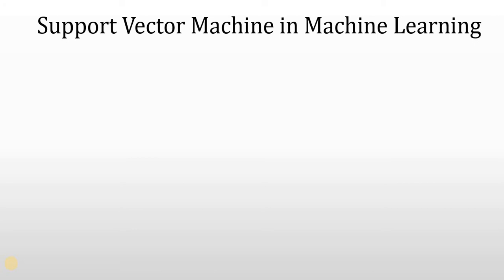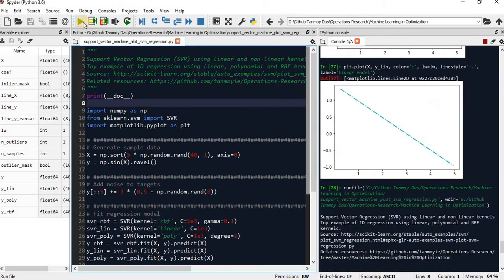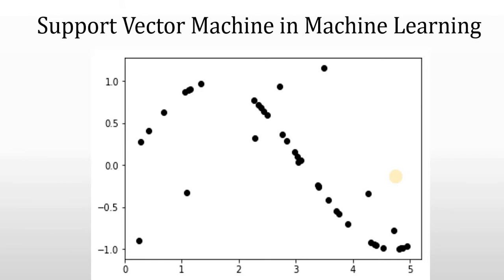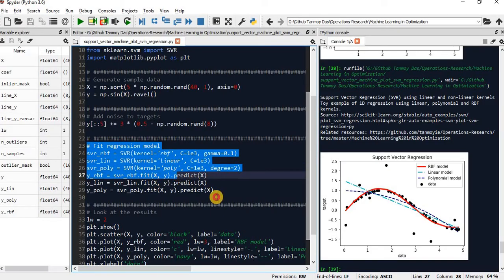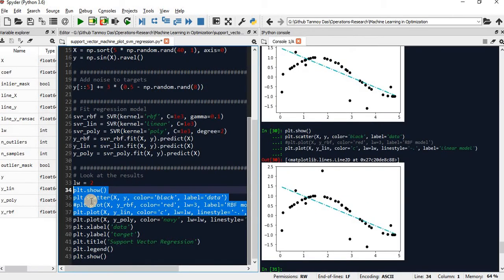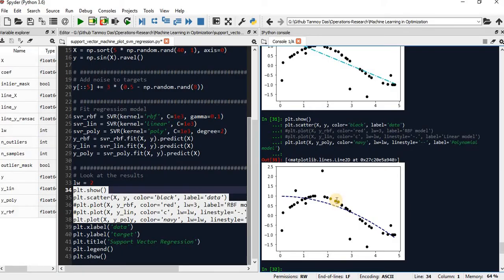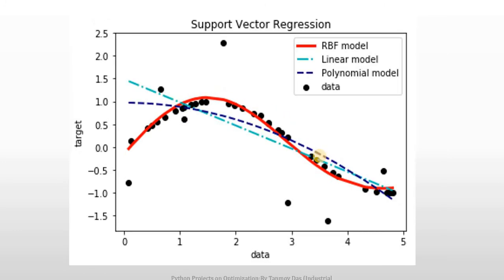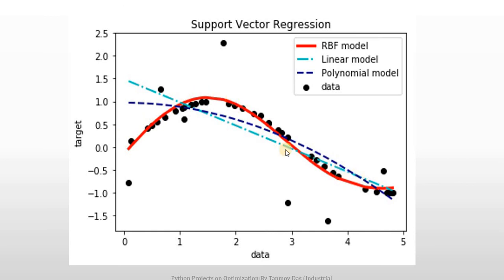Support Vector Regression - Python code explanation